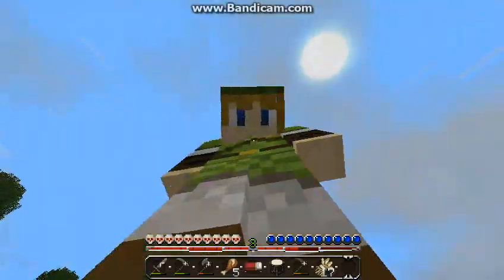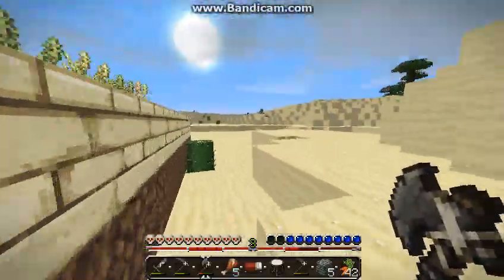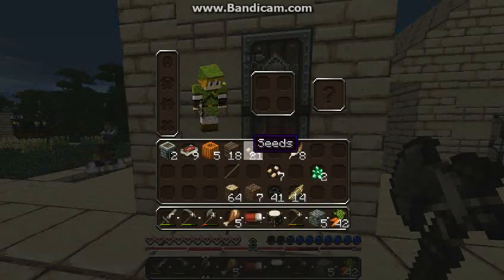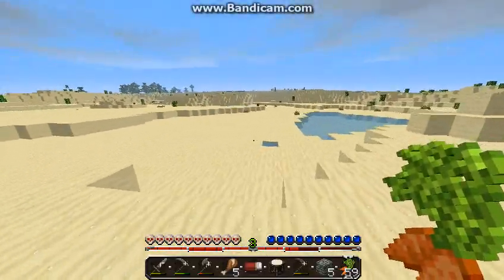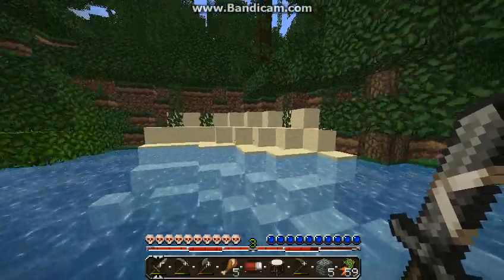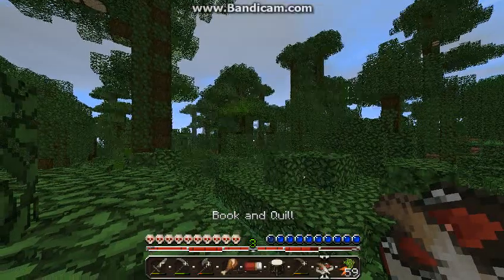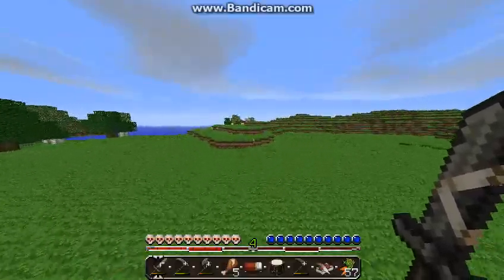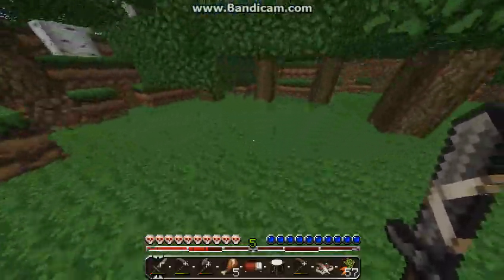Minecraft Only Running Episode 2 Part 1: Finding the Book and Quill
We move away from the sand village to find out the power of the mighty pen.